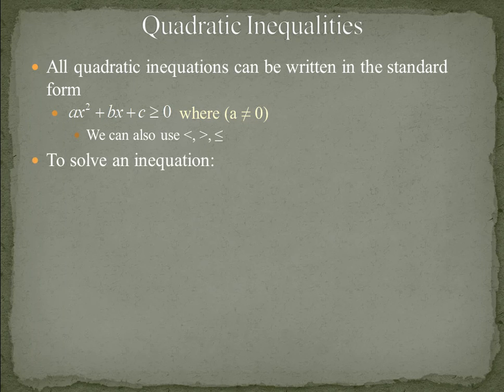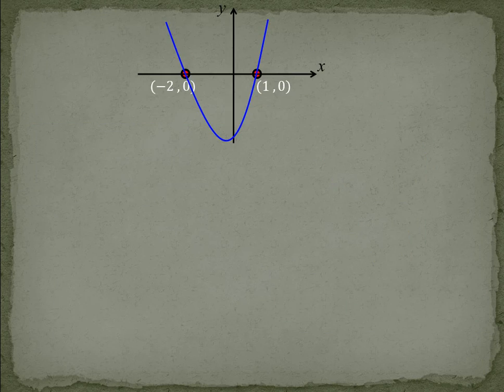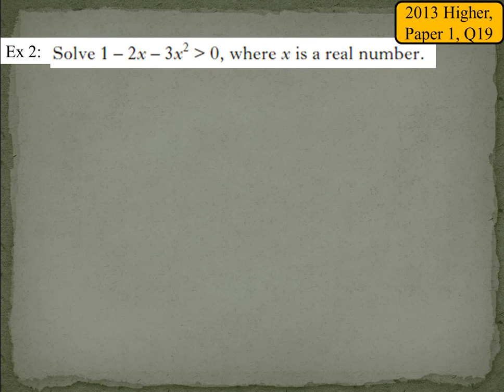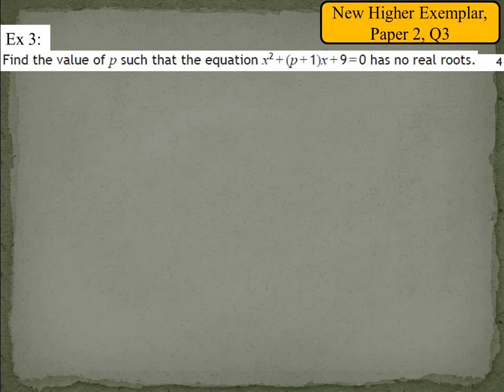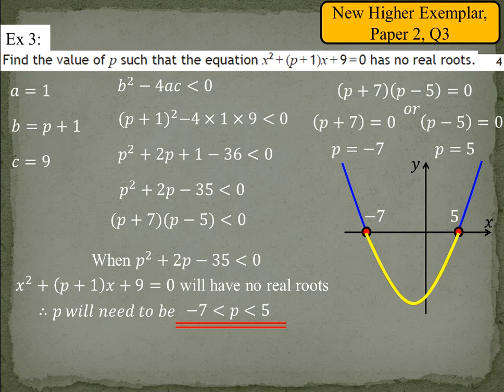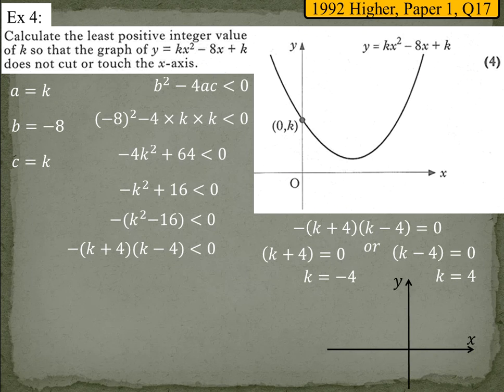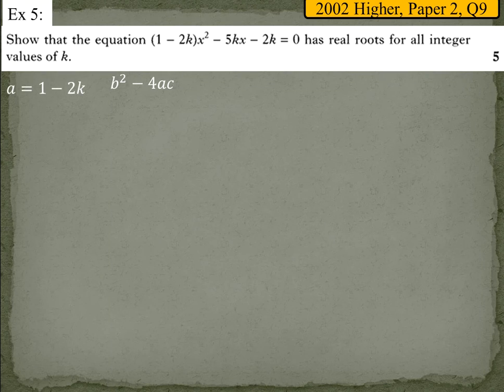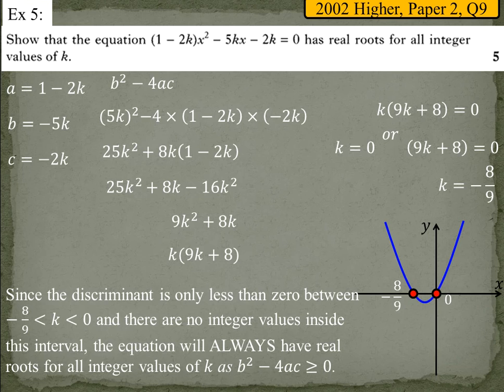Part 7 of 7 Quadratics Quadratic Inequalities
Video covering 'Quadratic Inequalities' at Higher Maths in Scotland.